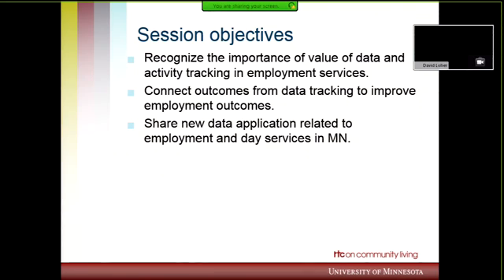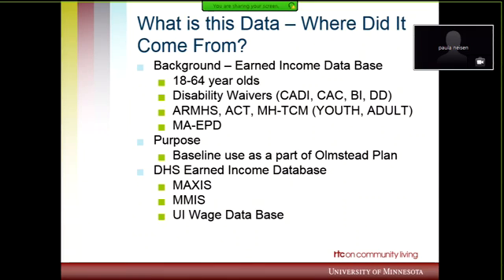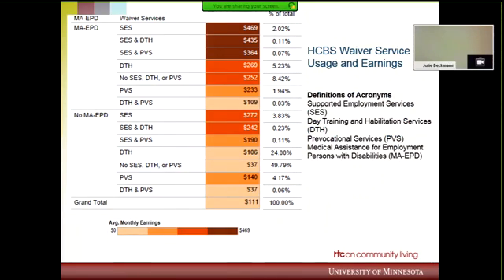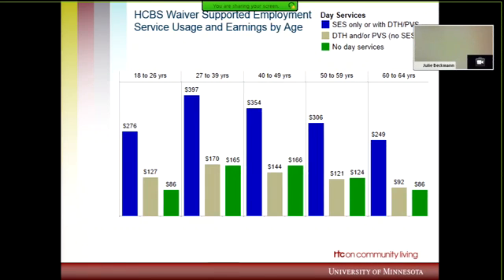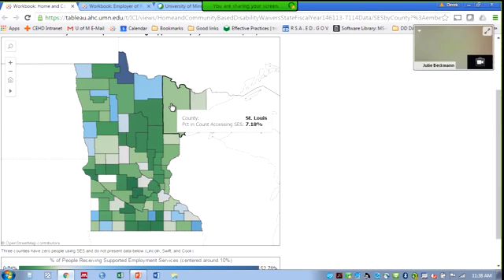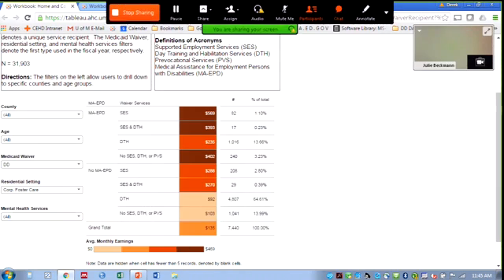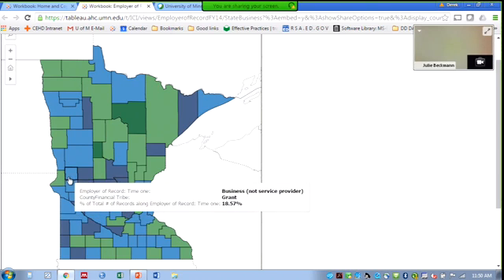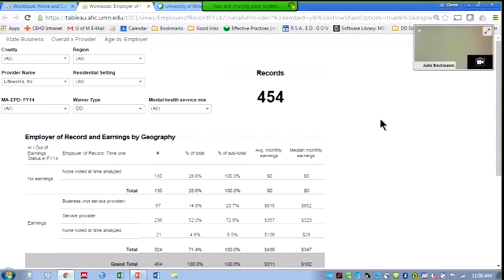Using data to understand and plan for employment outcomes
Overview: Using data to evaluate program outcomes

Speakers:
Jeffrey Nurick, University of Minnesota
MaryAlice Mowry, MN Department of Human Services
Derek Nord, University of Minnesota

Objectives:
• Recognize the importance of value of data and activity tracking in employment services
• Connect outcomes from data tracking to licensing and performance monitoring
• Use data to improve organizational and staff performance
• Viewing current data applications and outcomes for MN employment activities (Olmstead Plan and Employment First Policy)

Audience: provider agency managers and directors, county case managers, employment consultants or specialists, job developers

This work is made possible through funding provided by the Minnesota Department of Human Services to the Research and Training Center on Community Living at the University of Minnesota for the MN Person-Centered Change Projects (MPCCP).